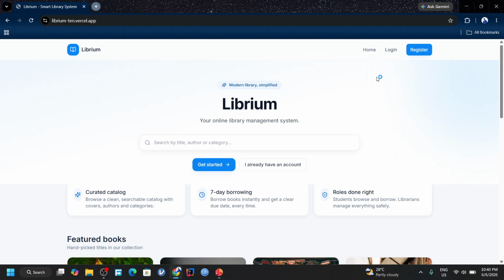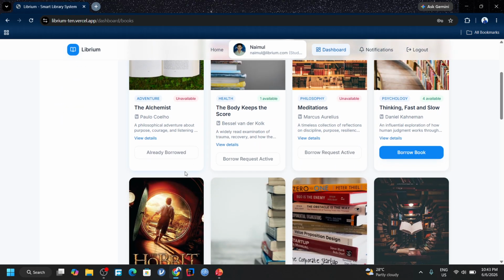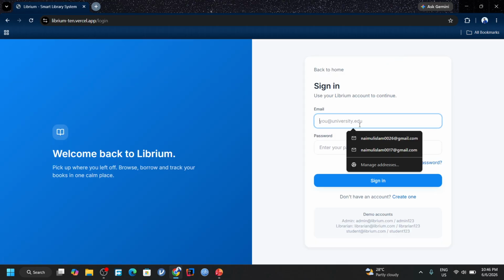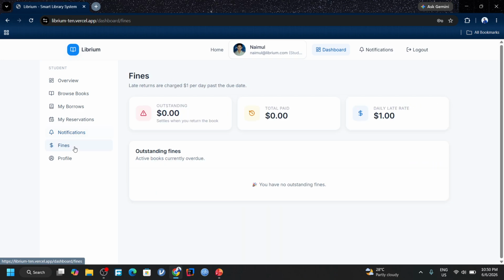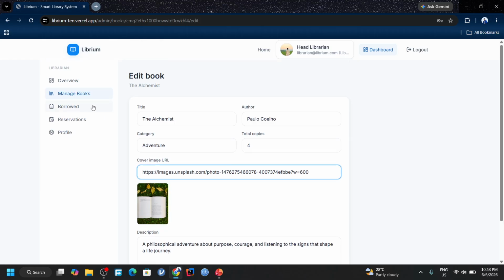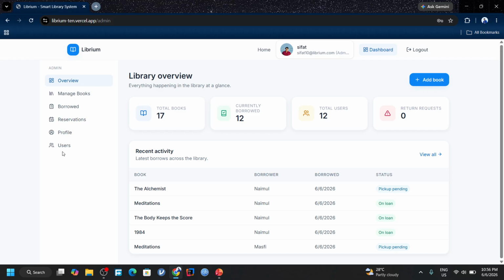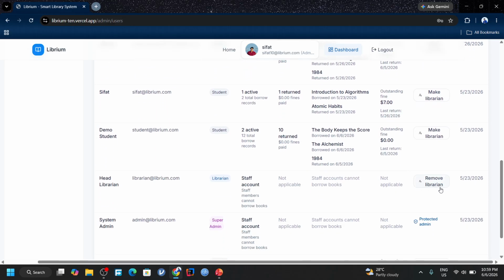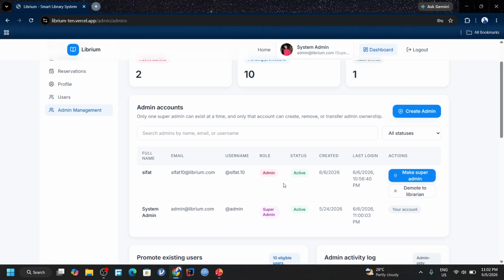Online Library Management System | Full Project Demo & Walkthrough | Team Charlie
📚 Online Library Management System – Project Demonstration

Welcome to the official demonstration of our Online Library Management System, developed by Team Charlie.

This modern web-based library platform is designed to digitalize and automate library operations, providing efficient management of books, users, borrowing activities, reservations, and administrative workflows.

🛠️ Technology Stack:
• Next.js (React Framework)
• PostgreSQL Database
• Modern Responsive UI/UX

✨ Key Features:

🔐 Authentication & Authorization
• Secure Login and Registration System
• Separate Dashboards for Super Admin, Admin, Librarian, and Students

👑 Advanced Super Admin System
• Only one Super Admin can exist at a time
• Super Admin can create new Admin accounts
• Super Admin can promote an existing Admin to Super Admin
• Automatic role transfer ensures there is always only one Super Admin
• Previous Super Admin is automatically downgraded to Admin after promotion

📚 Library Management
• Complete Book Catalog Management
• Add, Update, Delete, and Search Books
• Book Category and Metadata Management
• Real-Time Book Availability Tracking

📖 Borrowing & Reservation
• Book Issue and Return Management
• Book Reservation System for Unavailable Books
• Borrowing History Tracking
• Due Date Monitoring
• Fine Calculation for Late Returns

👥 User Management
• Student Account Management
• Librarian Management
• Admin Management
• User Status and Activity Tracking

📊 Reporting & Analytics
• Library Statistics Dashboard
• Book Issue & Return Reports
• Member Activity Reports
• Overdue Book Monitoring

🔍 Smart Search & Filtering
• Search Books by Title, Author, ISBN, or Category
• Advanced Filtering Options
• Quick Access to Library Resources

📱 Modern User Experience
• Responsive Design for Desktop and Mobile Devices
• Intuitive Navigation
• Clean and User-Friendly Interface

👨‍💻 Developed By Team Charlie

• Md. Naimul Islam Sabbir – Technical Lead & Full-Stack Developer
• Masud Parvez Sifat – Backend & Frontend Developer
• Fahim Forhad Masfi – Frontend Developer
• Sheikh Moin Uddin – QA Engineer

🎓 Academic Project
Department of Computer Science & Engineering
Southeast University, Dhaka, Bangladesh